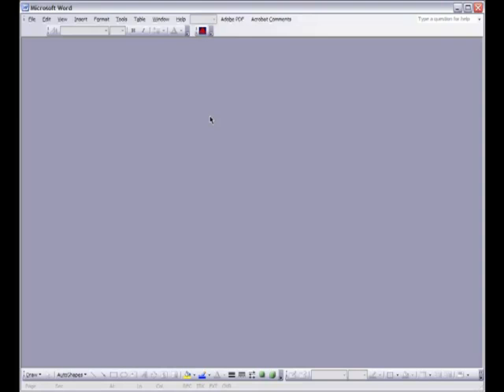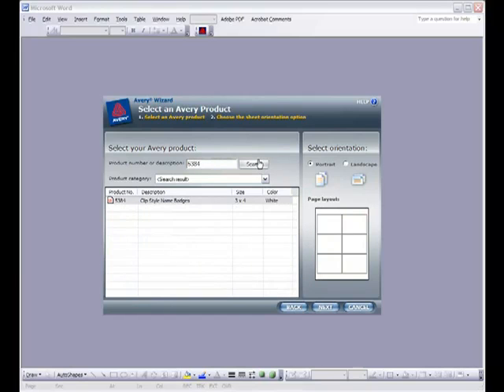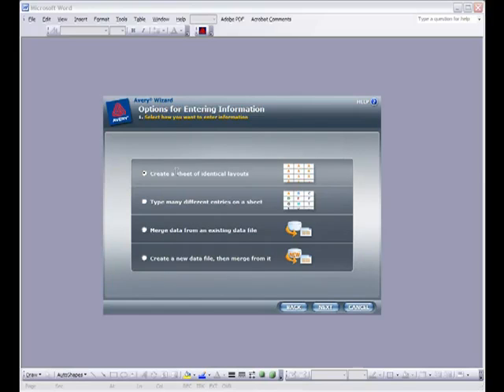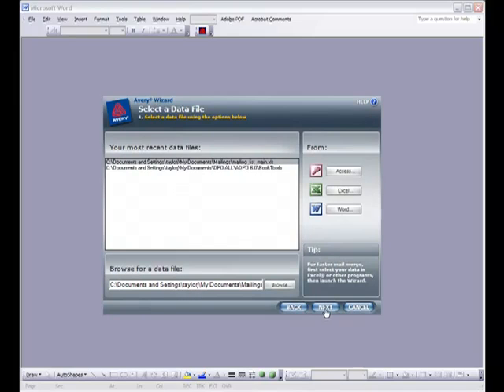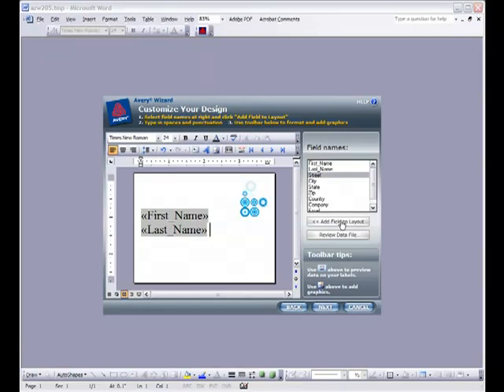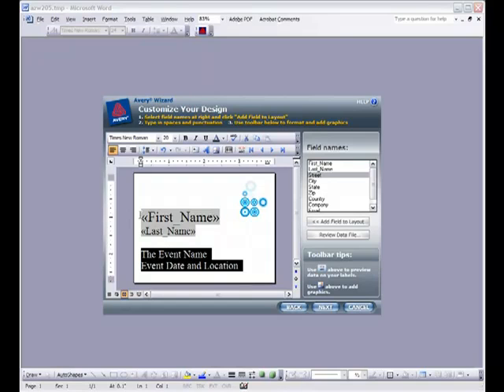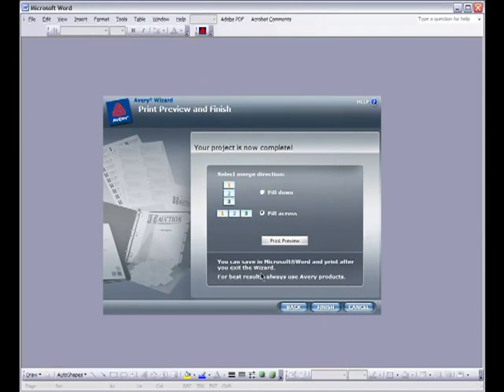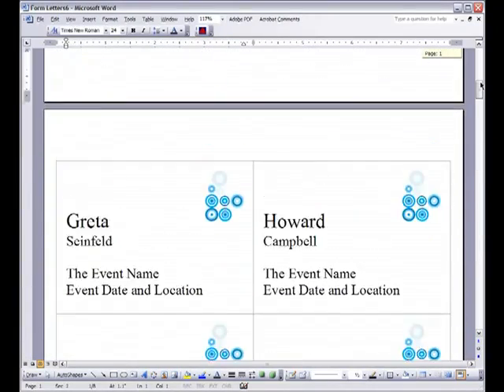Avery - Creating Name Badges using the Wizard